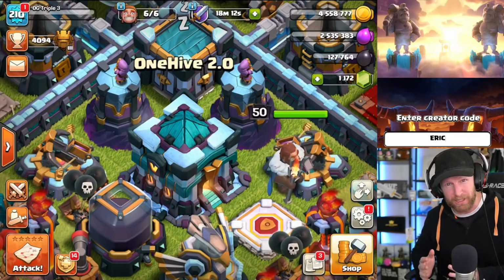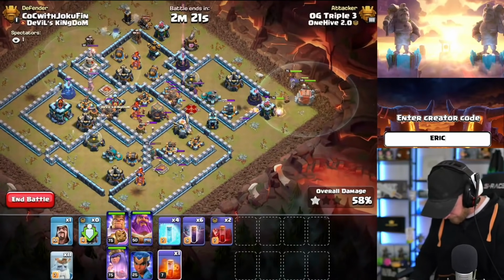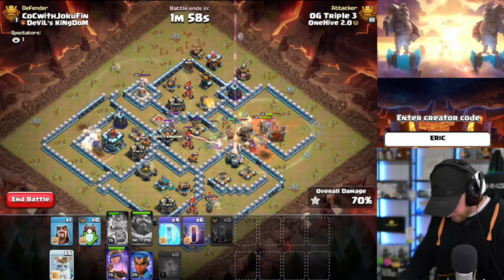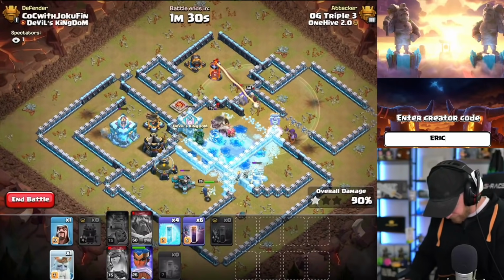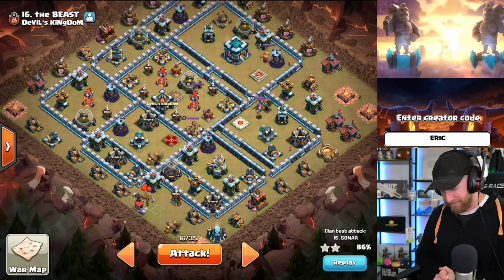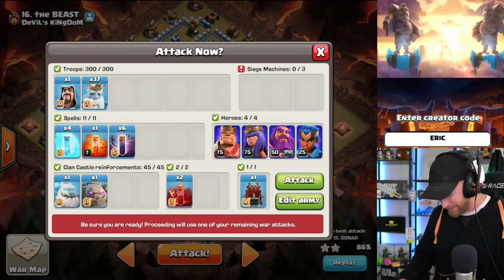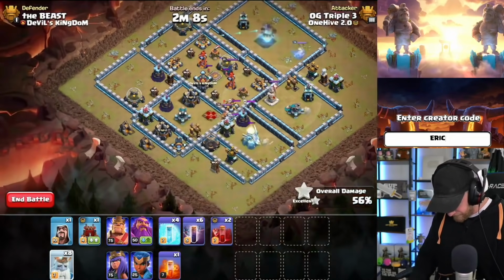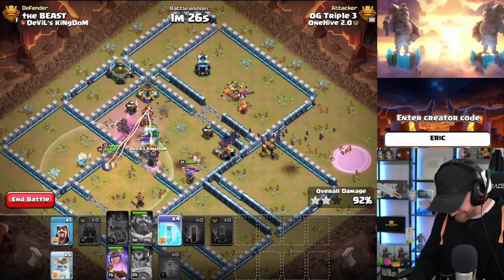TH13 MASS Royal Ghost Bats BROKE Clash of Clans! Completely UNSTOPPABLE and BANNED in Tournaments!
How to use TH13 MASS Royal Ghost Bats in Clash of Clans!

Blueprint also makes 5 EXCLUSIVE bases (TH9-13) for CWE Channel Members/Twitch Subscribers, click JOIN to become a MEMBER then collect your base links in the Community Tab!

________________MUSIC_________________
We're Back to Fight
Dawn - Alexander Nakarada
Explorer - Alexander Nakarada
Trailer - Alexander Nakarada
Rise again - Alexander Nakarada